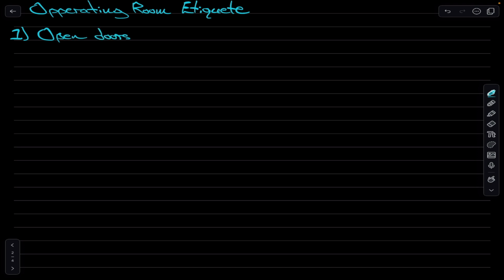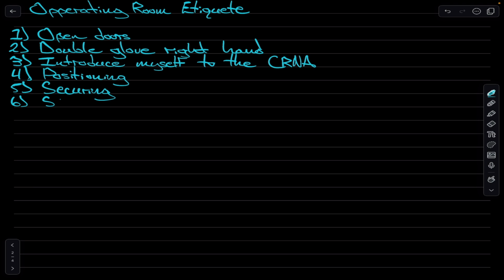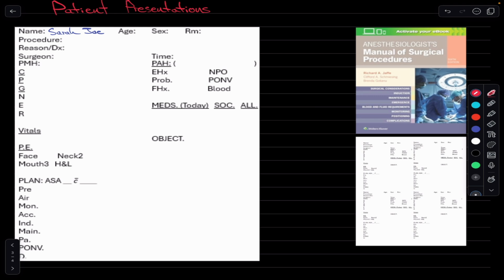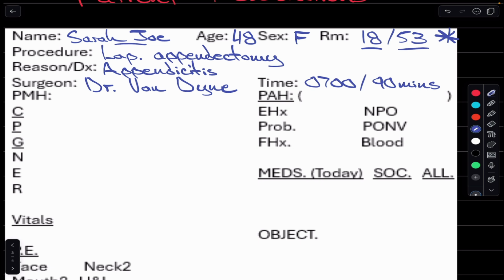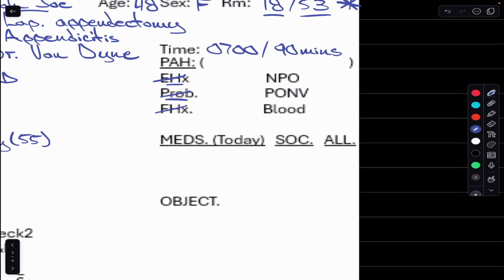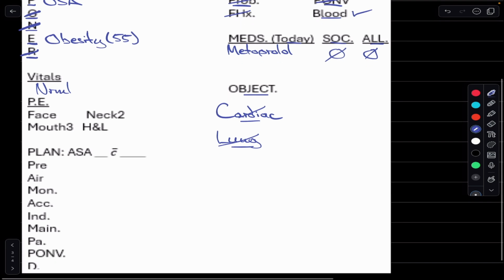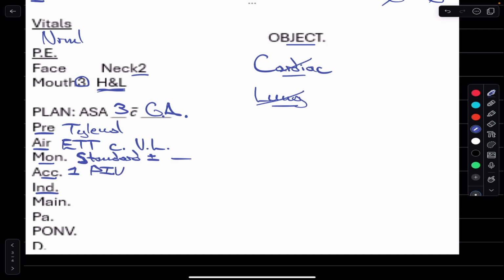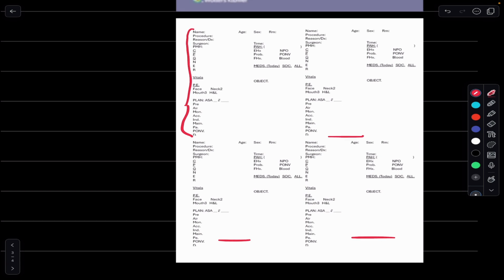Andy Anesthesia Lectures Day 1 OR Etiquette and Patient Presentations - 1.25x Play RateB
OR Etiquette and Patient Presentations